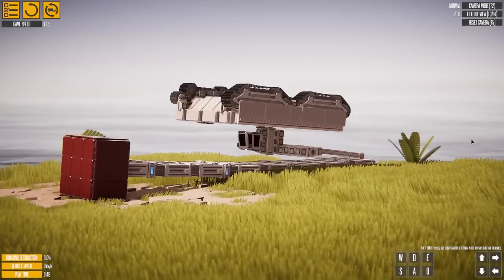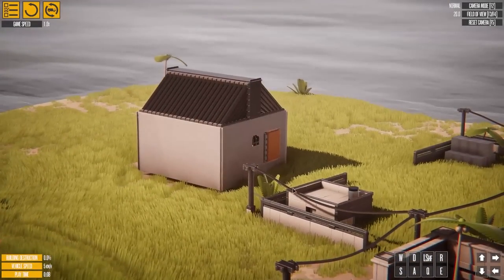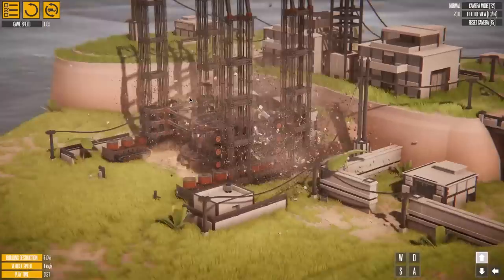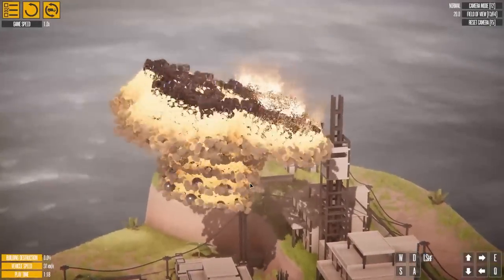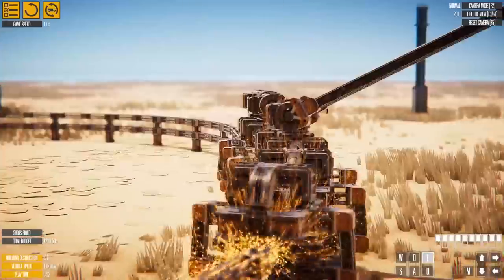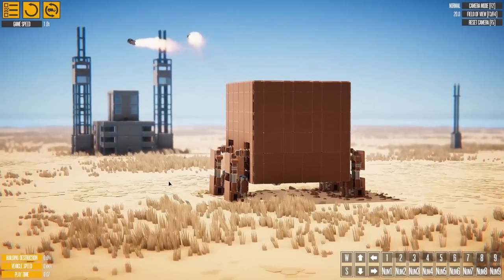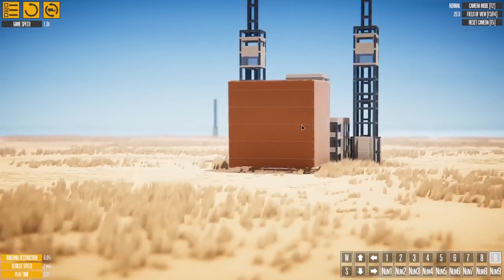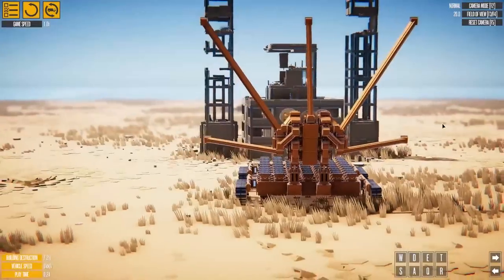I Built a Rope Bomb Launcher - Instruments of Destruction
Welcome back to Instruments of Destruction. In today's episode of Instruments of Destruction, I'm checking out what the Instruments of Destruction community has been designing and try my luck at designing a massive rope bomb launcher.

About Instruments of Destruction:

Instruments of Destruction is a vehicle-building sandbox featuring advanced physics-based destruction. Create crazy construction vehicles and use them to demolish buildings and complete various objectives.

-Channel Links-

-Classics-